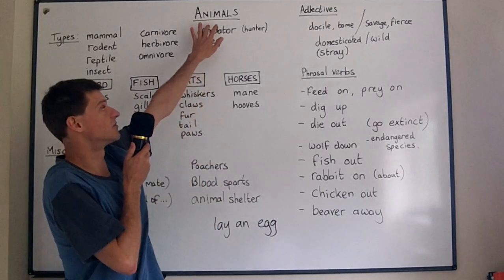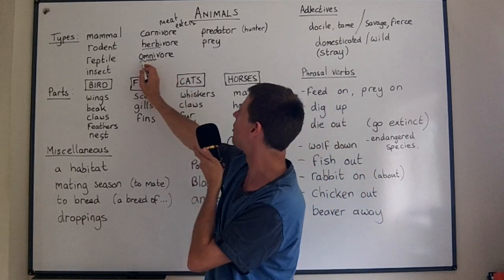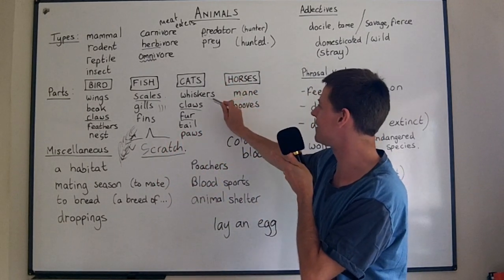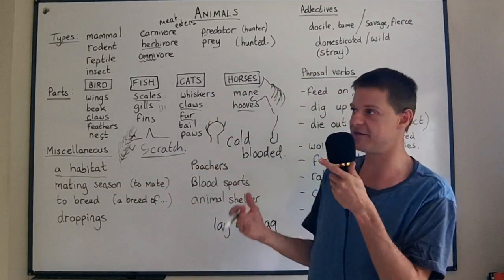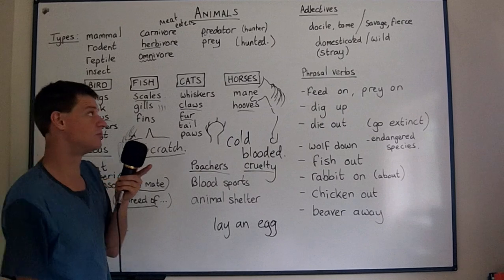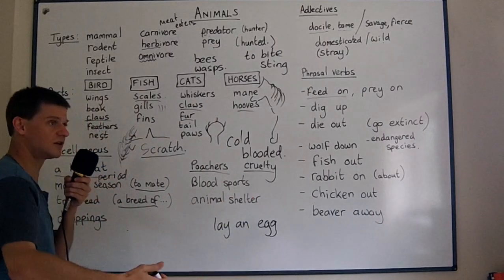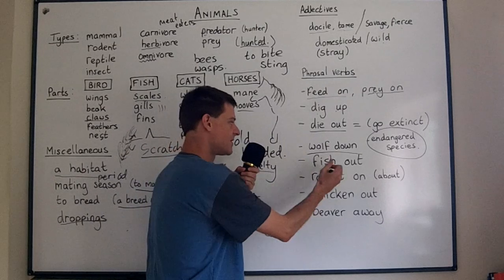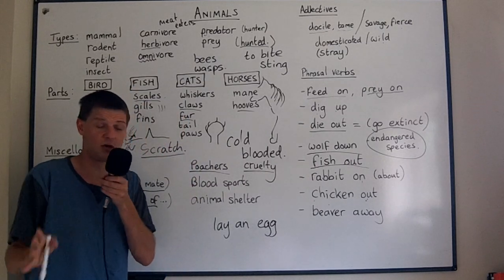Vocabulary ANIMALS (Lesson 15)